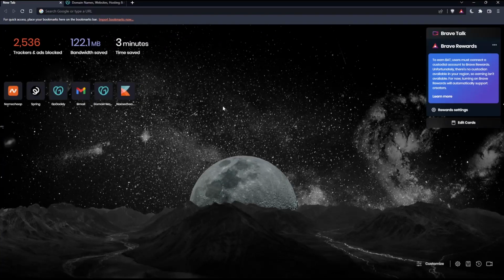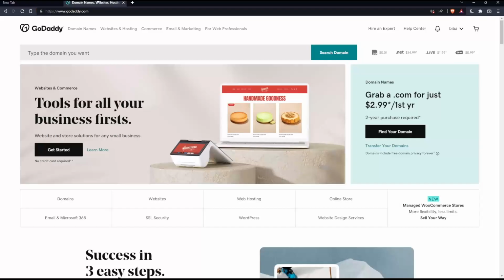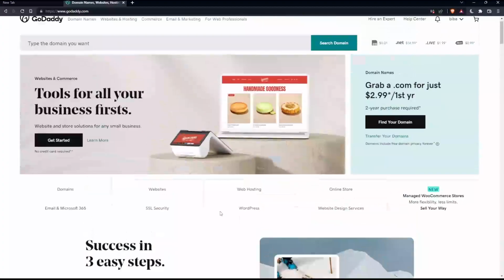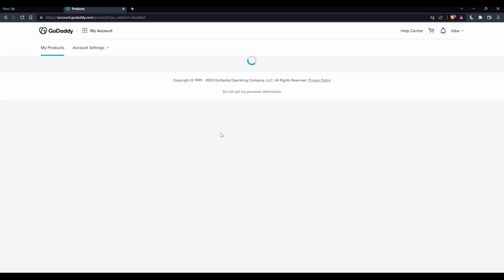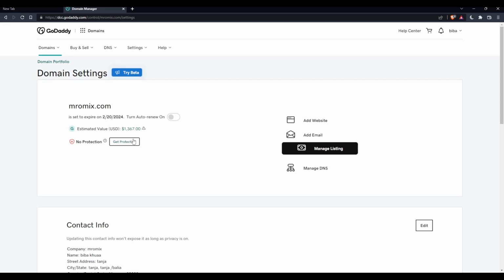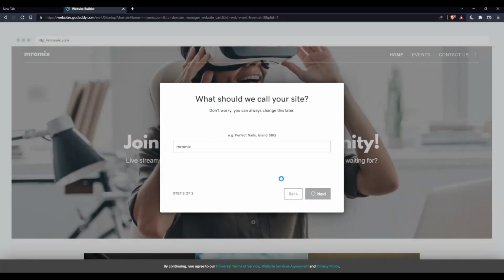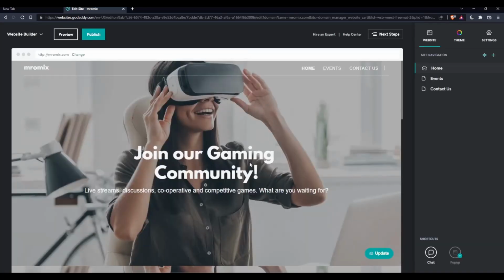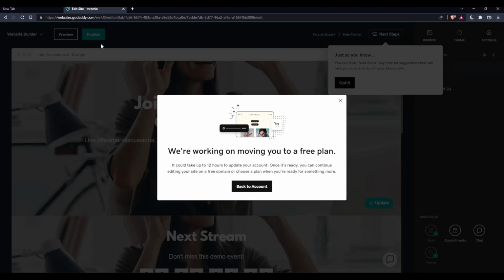How To Link Domain To Website GoDaddy Tutorial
Today we talk about link domain to website,how to link domain with hosting,link domain to website godaddy,godaddy domain,godaddy tutorial